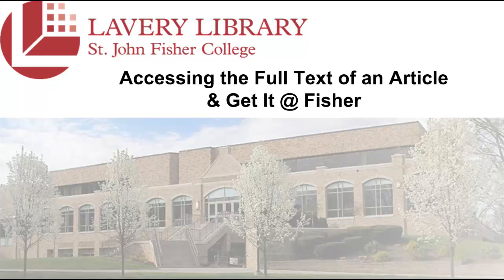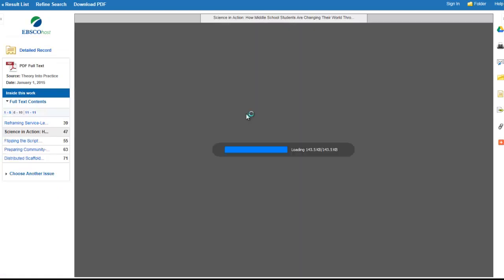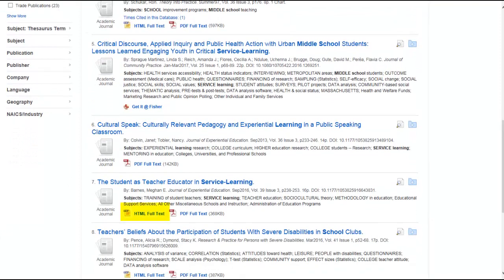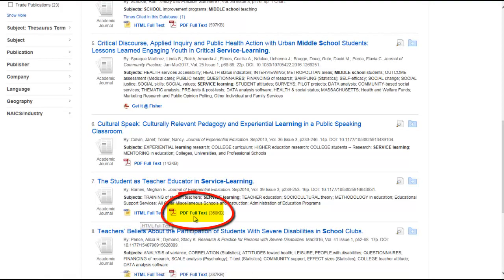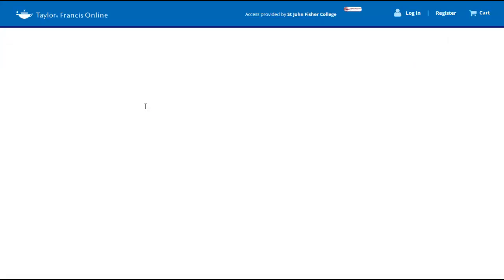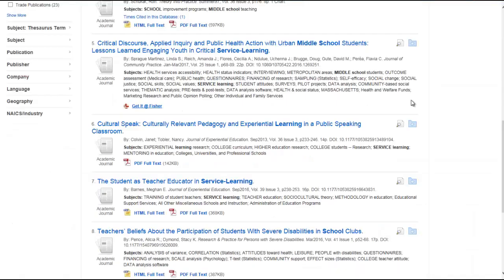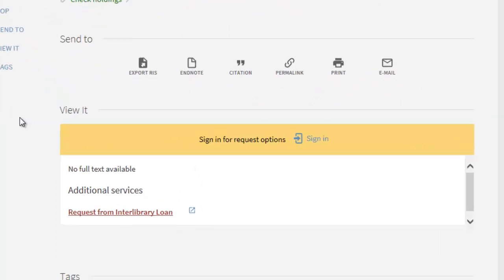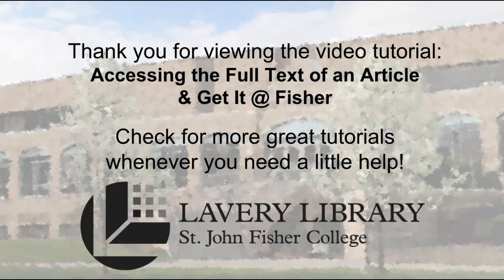Lavery Library - Access an Article's Full Text & 'Get It @ Fisher' Link